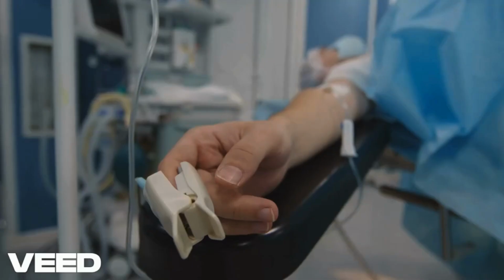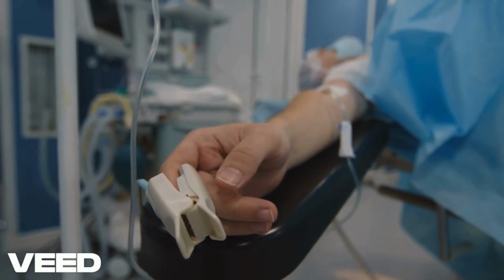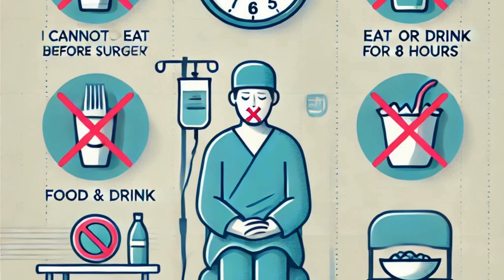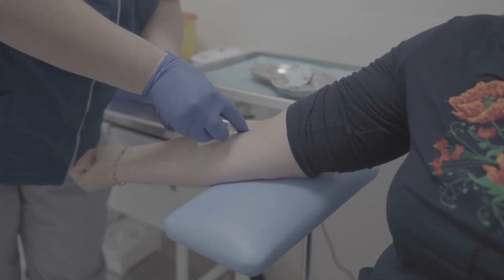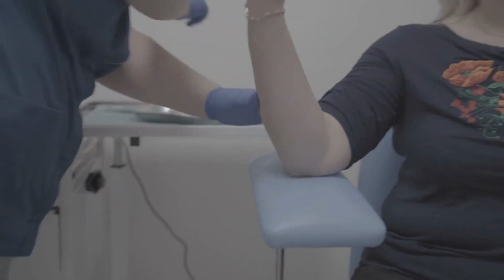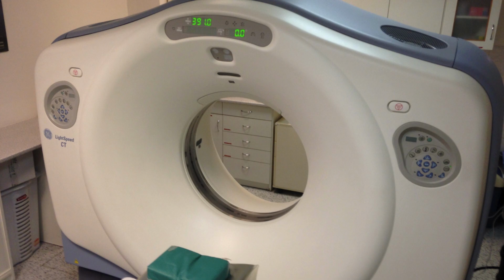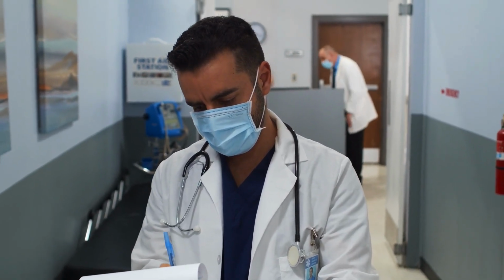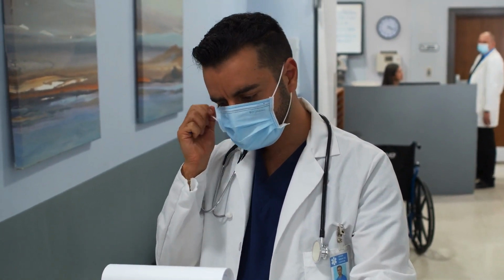Cholecystectomy Nursing Care: Post-Op Assessment, Pain, Incisions (Lap vs Open)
This video delves into the crucial elements of recovering from a cholecystectomy, be it laparoscopic or open surgery. Topics include:

- Pain management post-surgery
- Incision care
- Timing for resuming daily activities
- Essential advice for a seamless recovery

Ideal for nurses or anyone seeking to learn about gallbladder surgery and postoperative care.